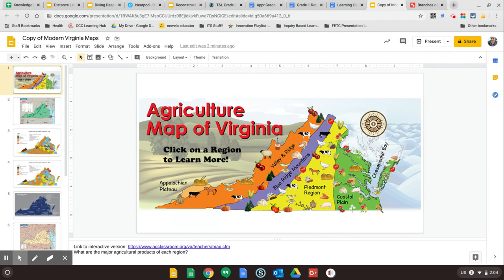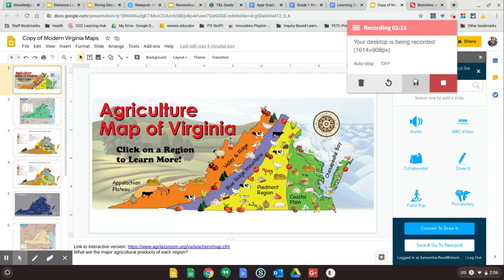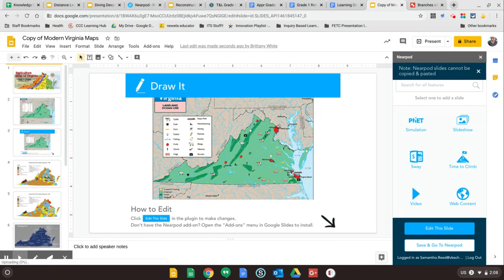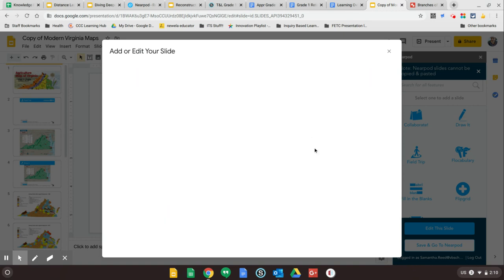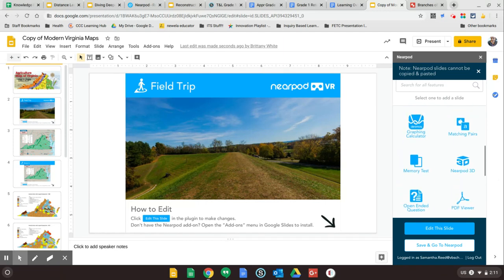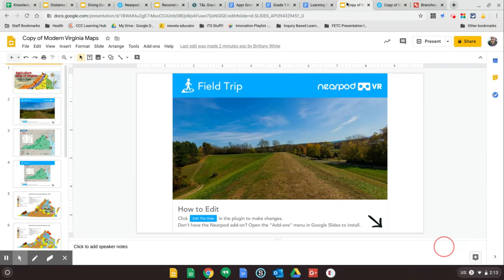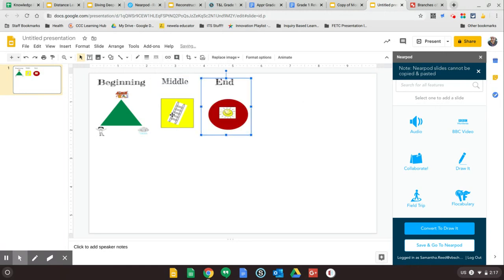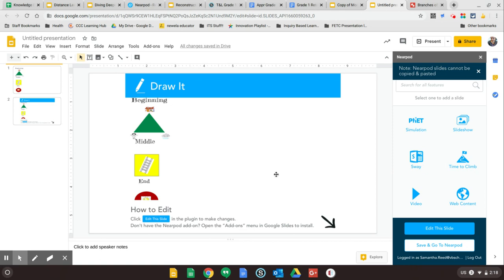Nearpod Add-on for Google Slides